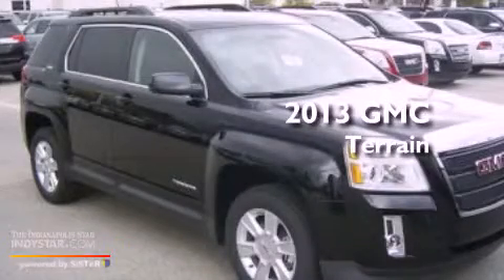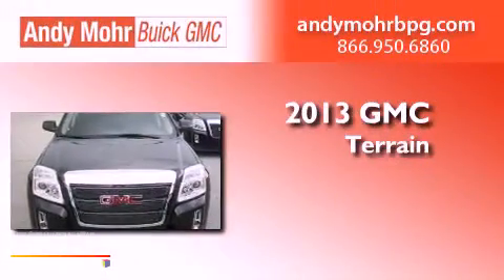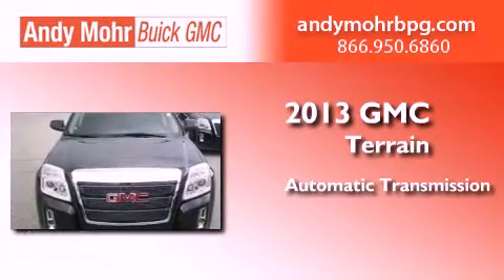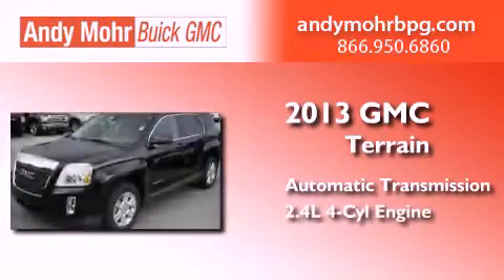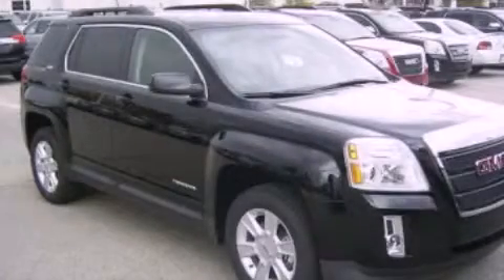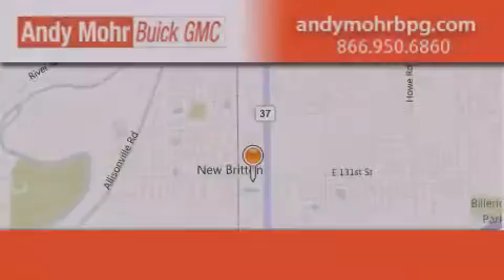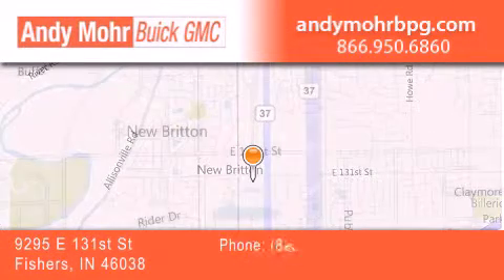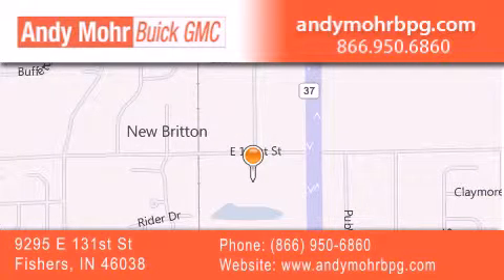2013 GMC Terrain Indianapolis IN 46038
Year : 2013
 Make : GMC
 Model : Terrain
 Engine : 2.4L I4 16V GDI DOHC
 Trans . : 6-Speed Automatic
 Exterior : Black Onyx

 Interior : Jet Black
 Stock : G3145

 9295 E. 131st Street